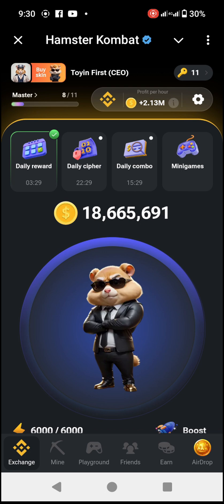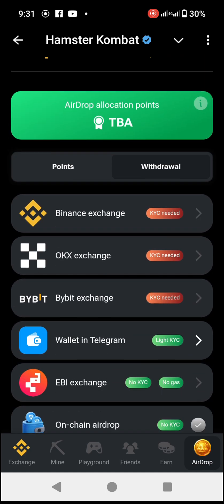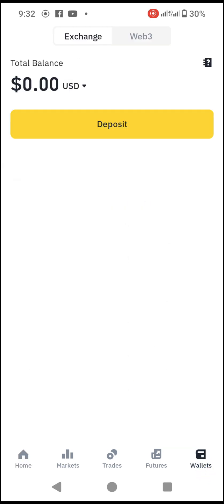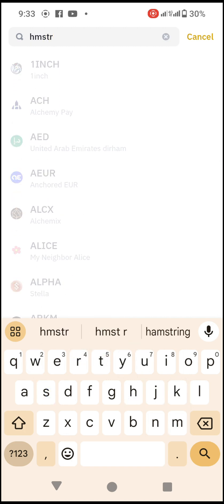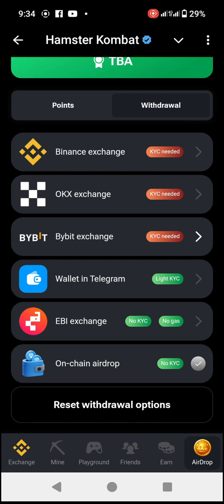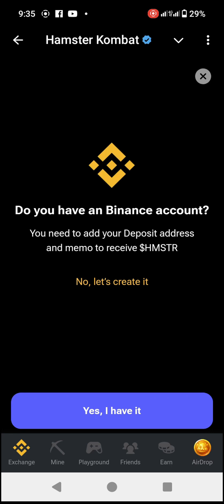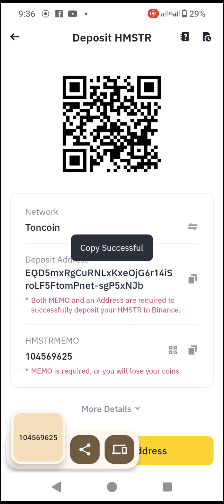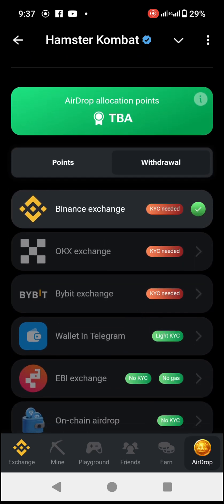How To Connect Binance Account To Hamster Kombat For Your Token Claim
This video guides you on how to succefully connect your Binance Account to your Hamster Kombat $HMSTR to claim your Token